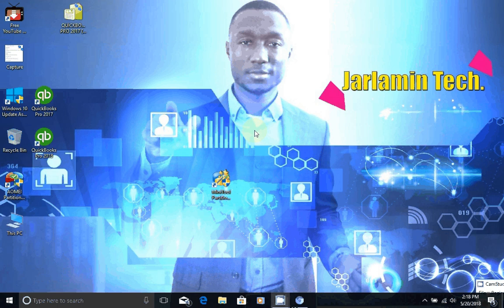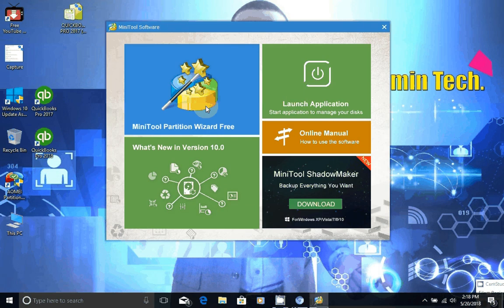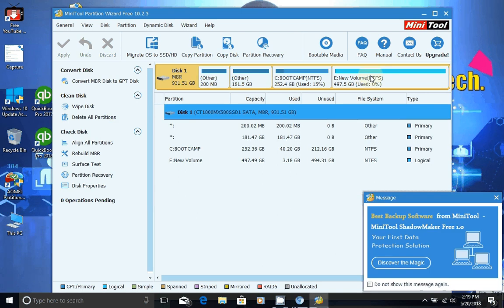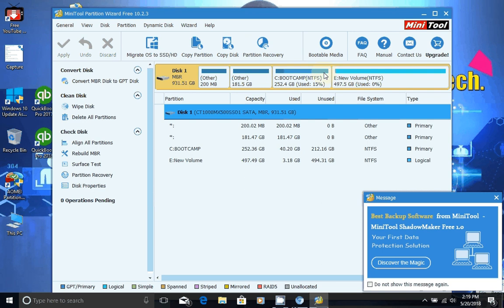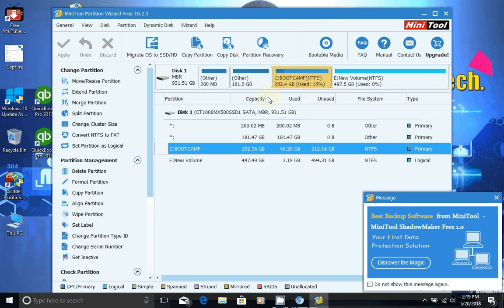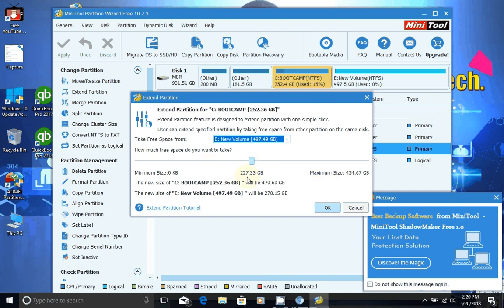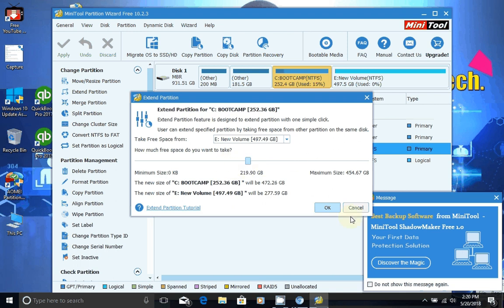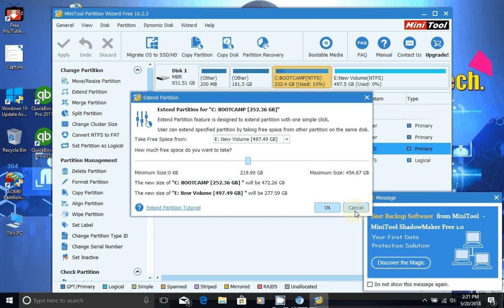How to Increase BootCamp Partition without loosing data Guaranteed.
This tutorial will walk you through Increasing your Bootcamp partition the safe way without crashing your bootcamp and having to reinstall windows.